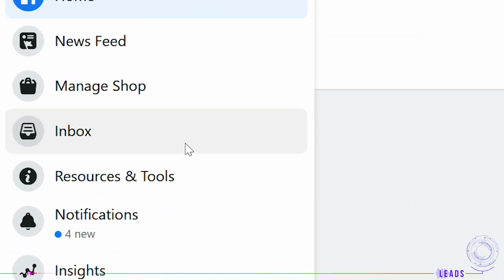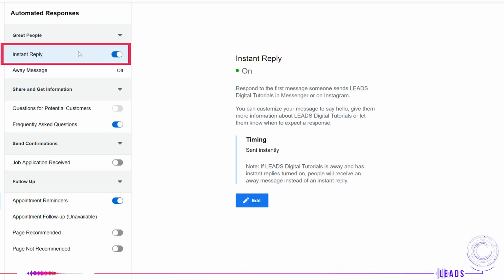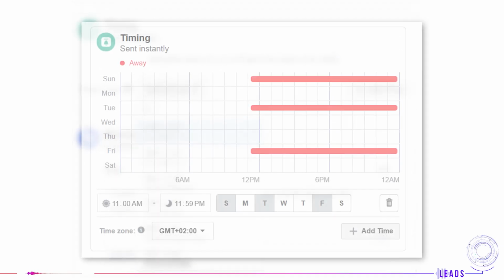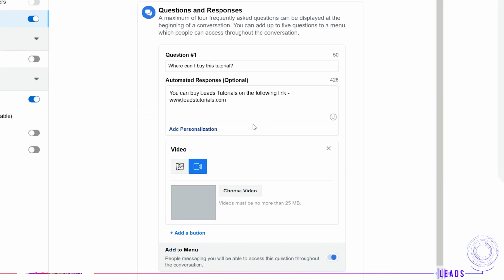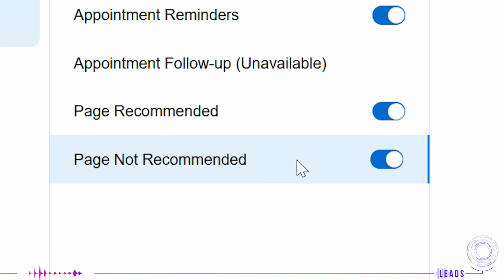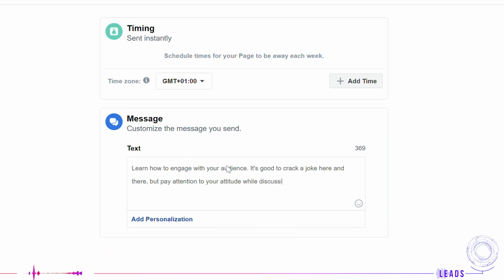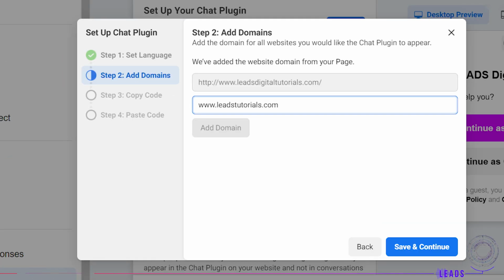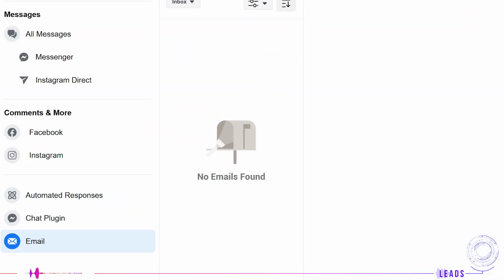How To Communicate Through Facebook Messages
It is very important to know how to communicate with your followers. This video will help you to learn the right steps.